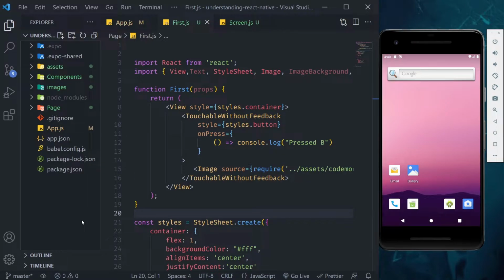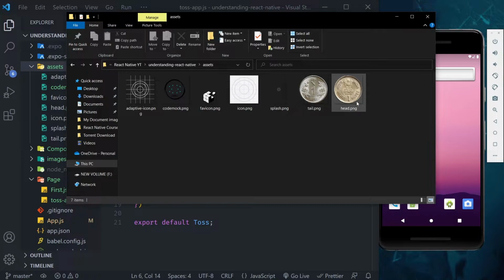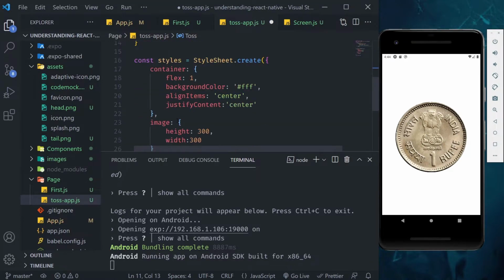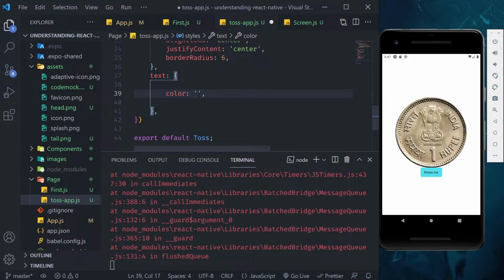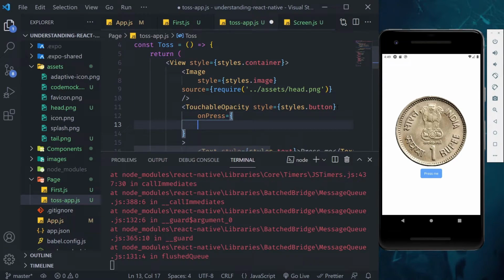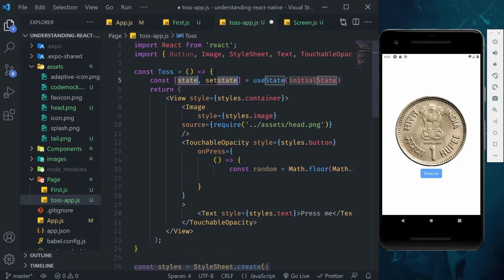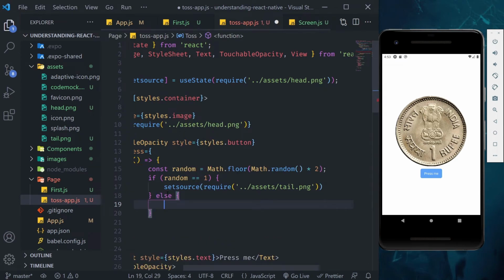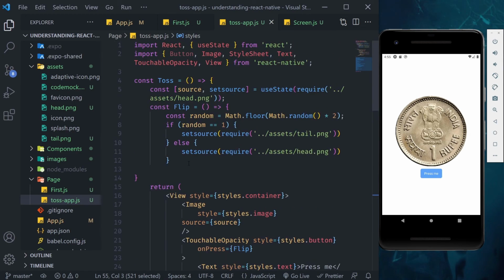#9 Toss App | React Native Tutorials For Beginners | Sanket Sabale | Codemock ...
In these video we are focusing on a single page project also some hooks basic concept and changing the image after click on button so that we can manage states as well this project will give you an idea what we learn so far?

What we are Learning?
Toss app in react native
basic useState in react native
hooks in react native
basic app in react native

Tags -